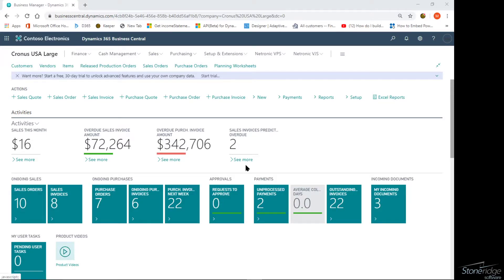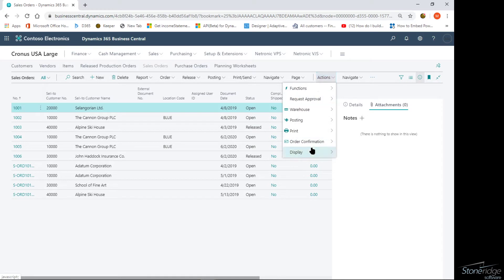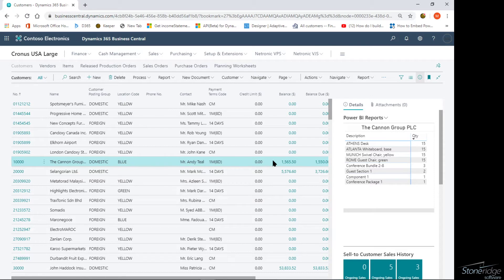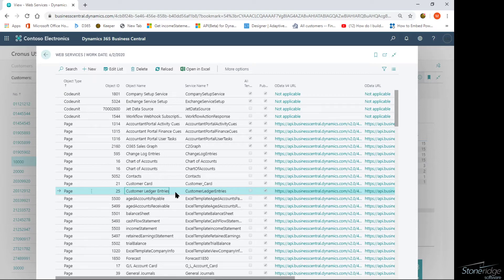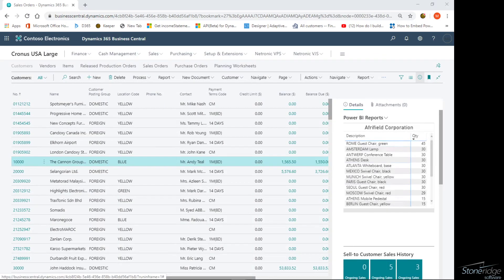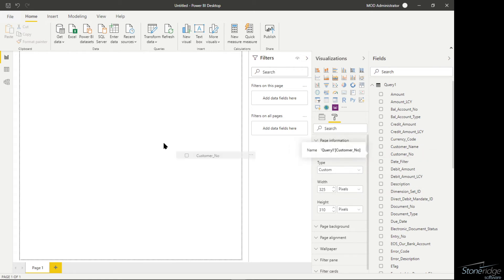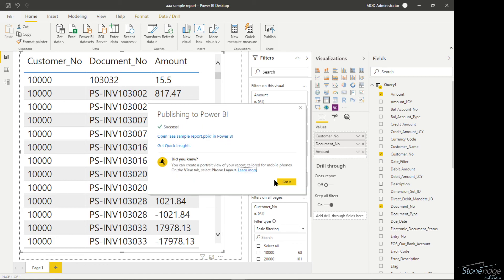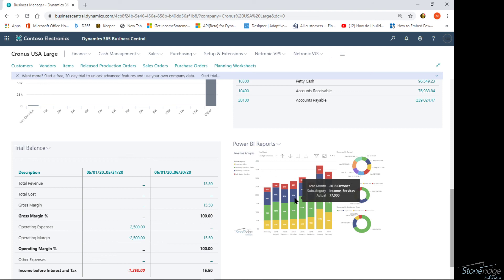How to Integrate Power BI Reports in Dynamics 365 Business Central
This video explains how to integrate Power BI Reports directly into Dynamics 365 Business Central. Marcus Haug, pre-sales architect, gives an overview of how to create, select, and embed Power BI reports in Business Central including sales order list, purchase order list, vendors, inventory items, and more.